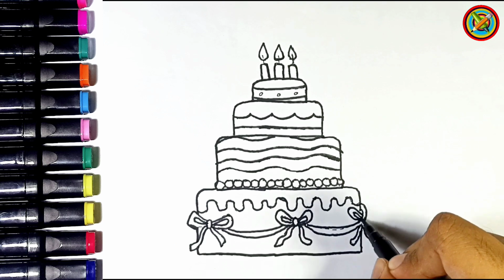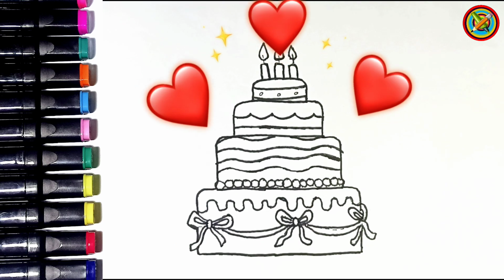Cara menggambar dan mewarnai | kue ulang tahun🎂 , Drawing ford kids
Cara Menggambar dan mewarnai, kali ini channel drawing for kids mengajarkan Cara mudah  Menggambar dan mewarnai kue ulang tahun  . Dan cara melukis gambar agar terlihat lebih menarik, serta melatih otak si kecil agar lebih kreatif, channel ini juga menyediakan untuk si kecil dengan cara menggambar alfabet , mewarnai buah..
Dan Cara Mewarnai pemandangan . Dll .

Semoga si kecil suka dengan cara menggambar dan mewarnai ini ya bunda ☺️☺️

Semoga terhibur